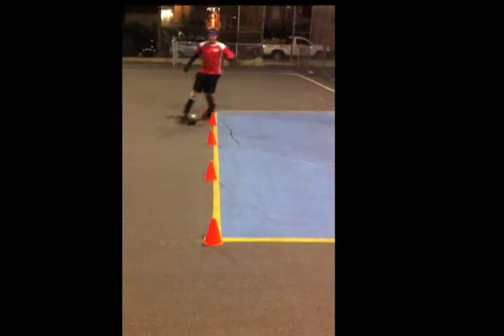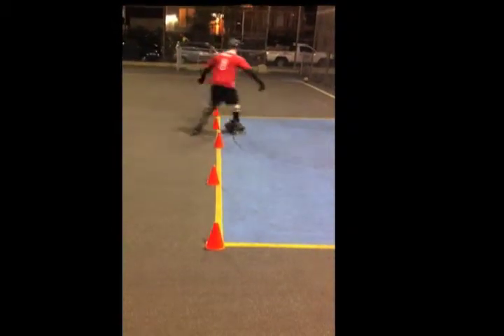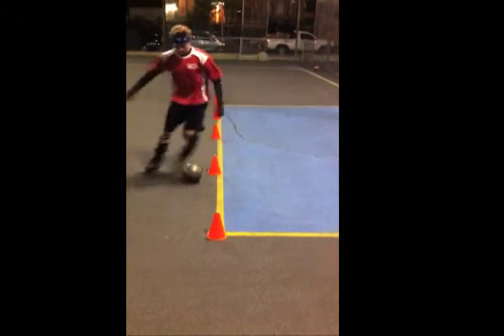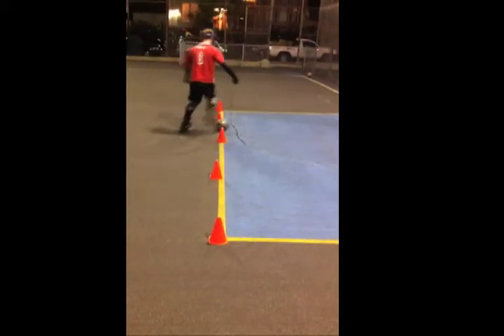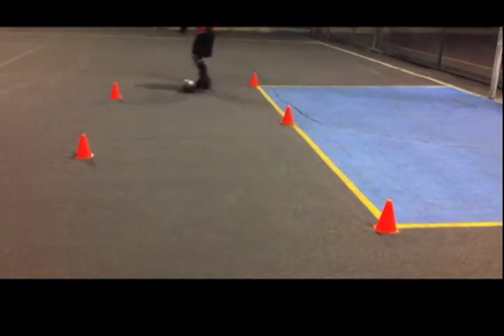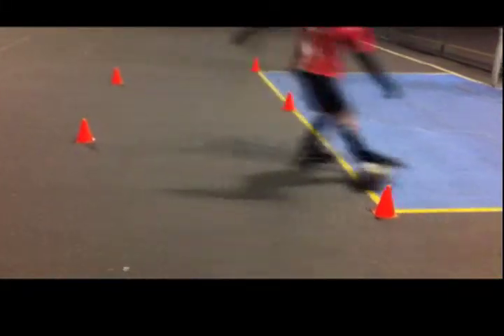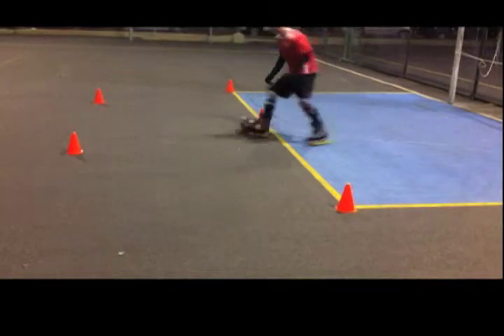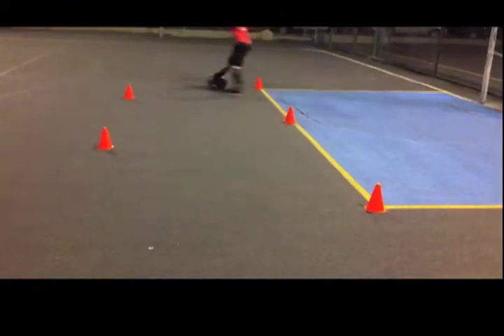RollerSoccer-skills passing and dribbling